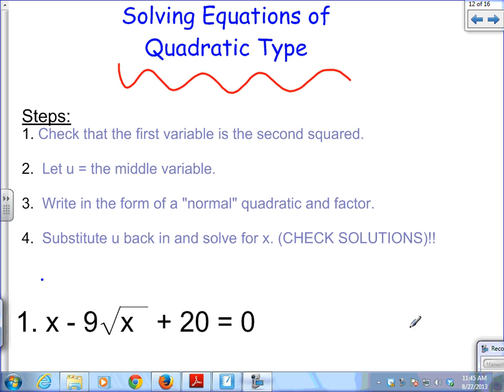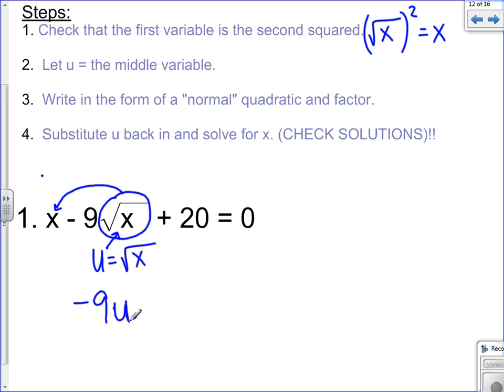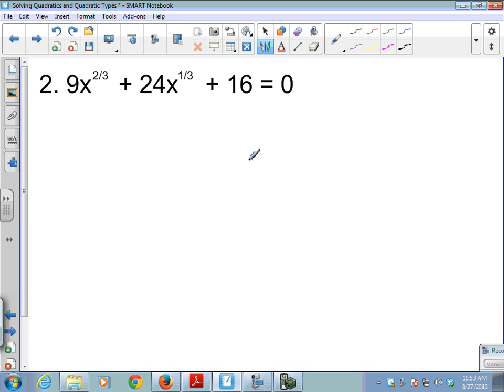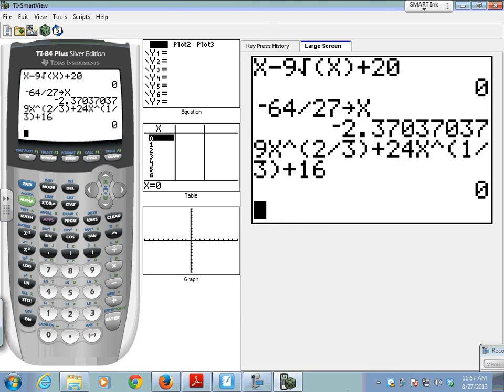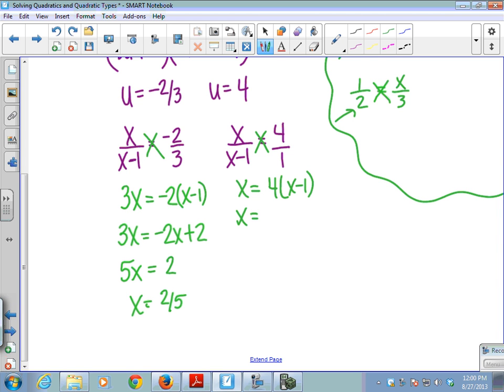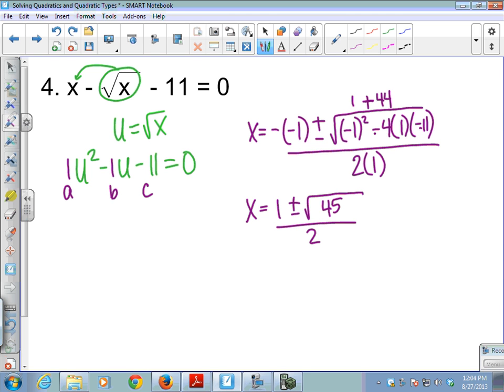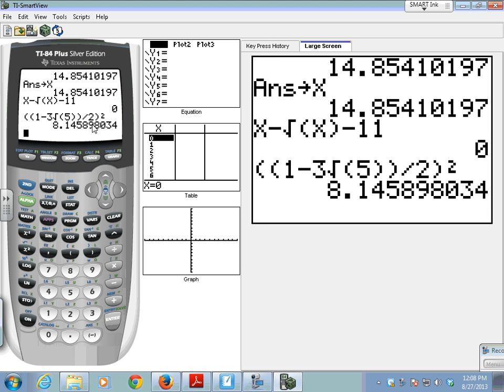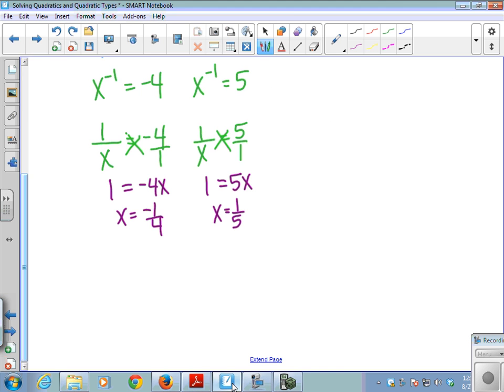Solving Quadratic Type Equations